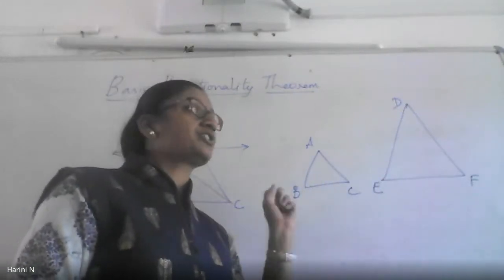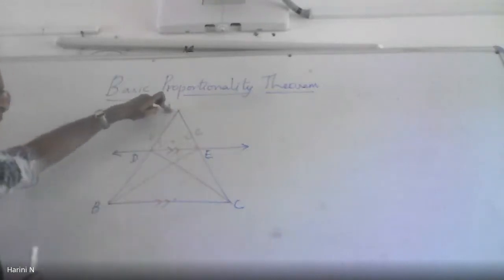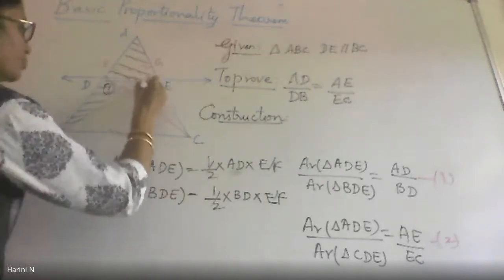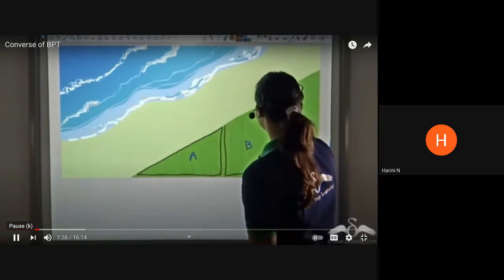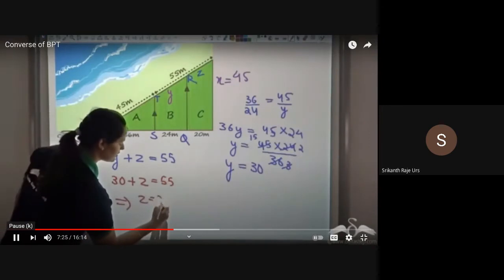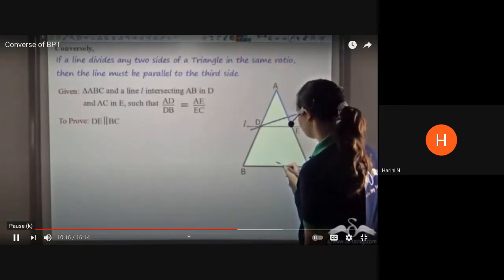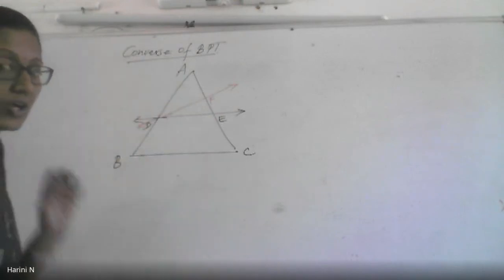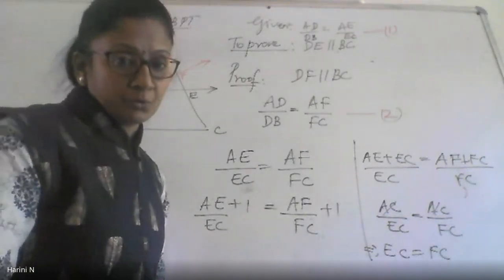Maths Class 10 2021 APPLICATION OF BPT AND IT'S CONVERSE